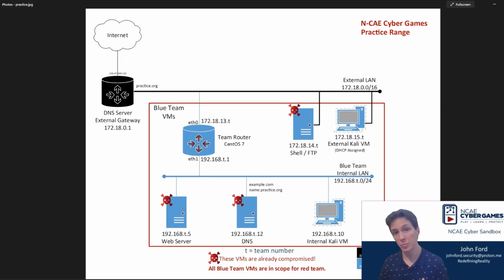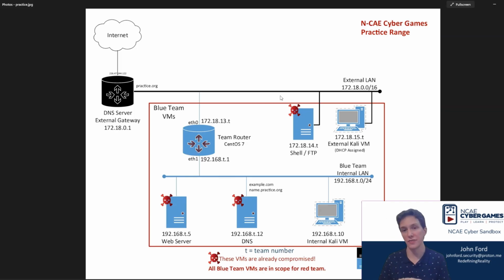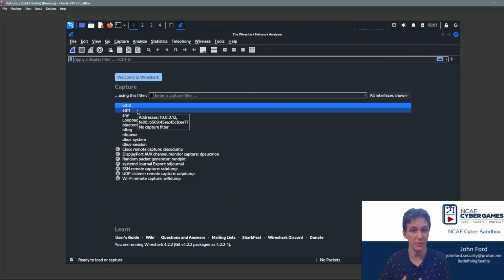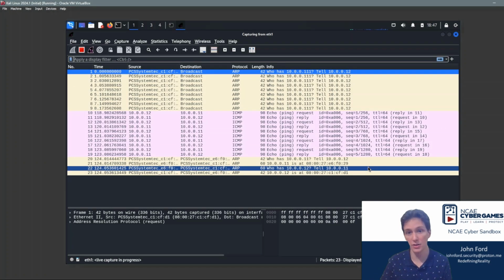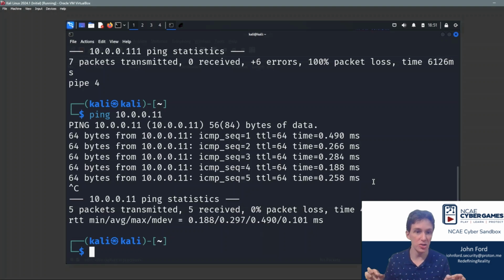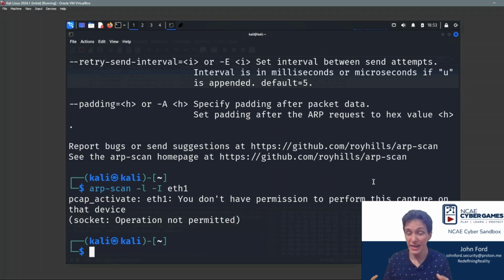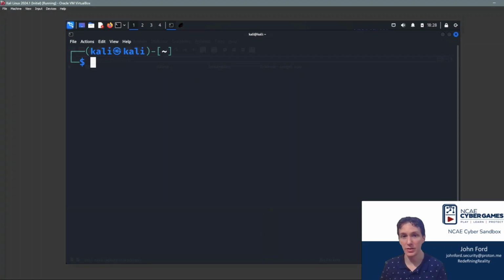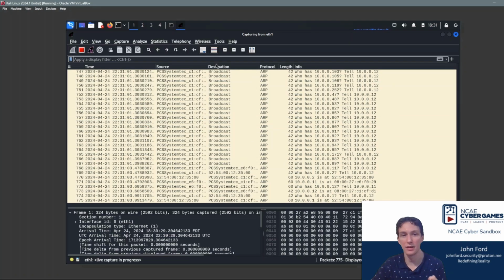1 - Scanning - Host Discovery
0:00 - intro and background
6:26 - setting up Wireshark
8:13 - intro to ping
9:51 - ping scan
10:18 - ping scan generated traffic
12:00 - shortcomings of ping
12:58 - intro to ARP
15:42 - ARP scan
17:30 - ARP scan generated traffic
18:11 - hunting ARP scan in Wireshark
19:28 - intro to nmap
19:59 - host discovery in nmap
20:51 - nmap host discovery scan
22:23 - nmap host discovery scan generated traffic